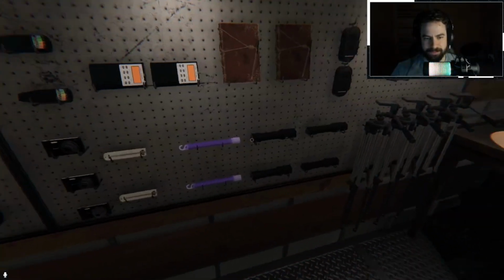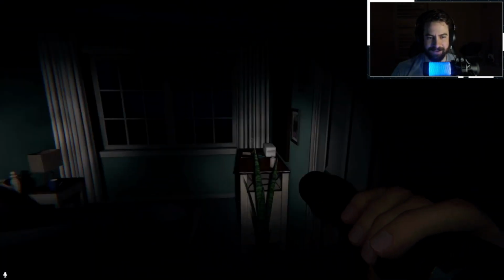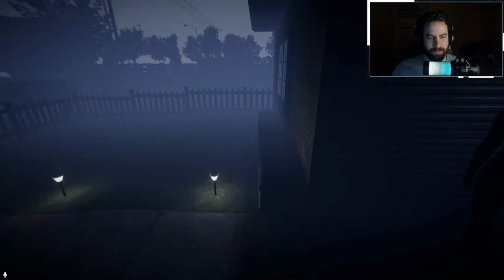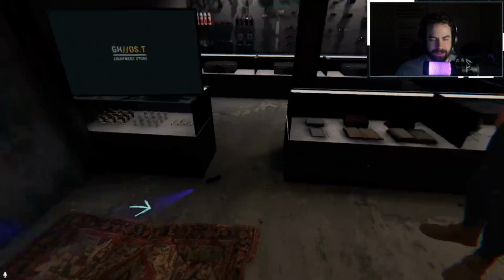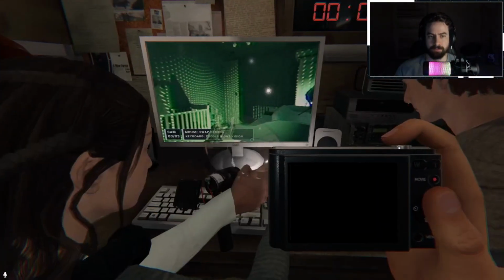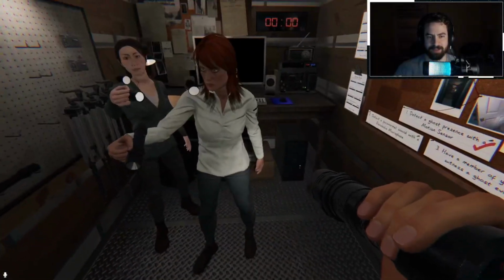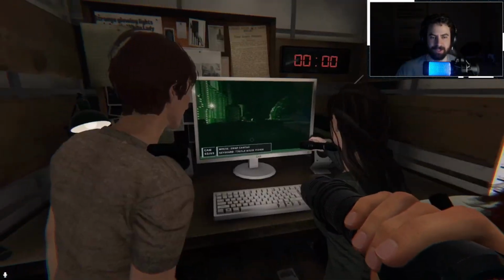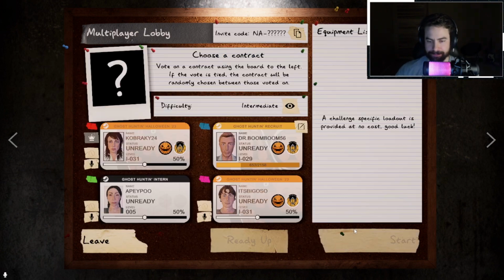We Accomplished Nothing - Phasmophobia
Ghost hunting with my favorite people